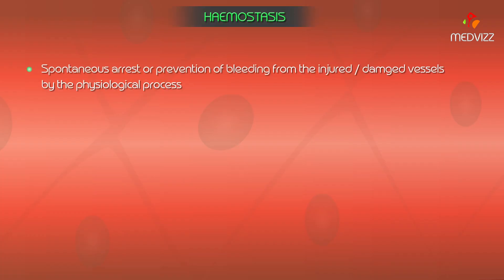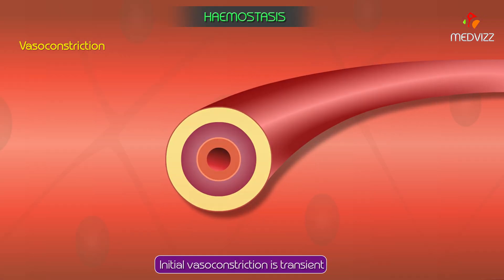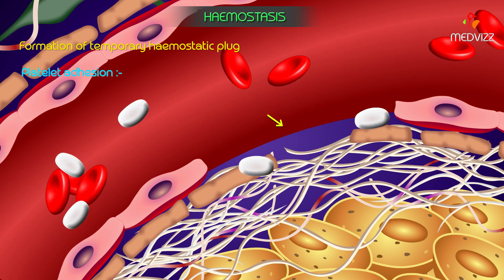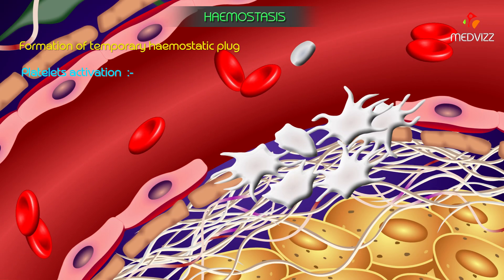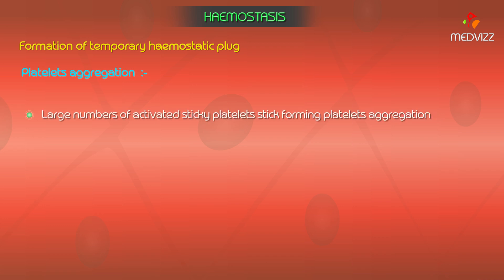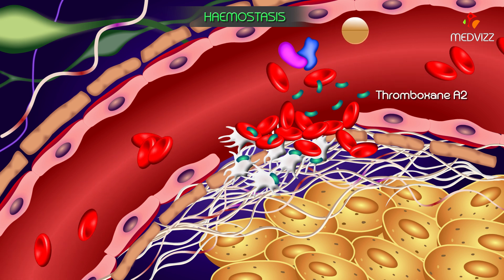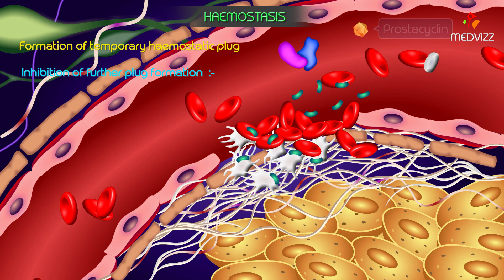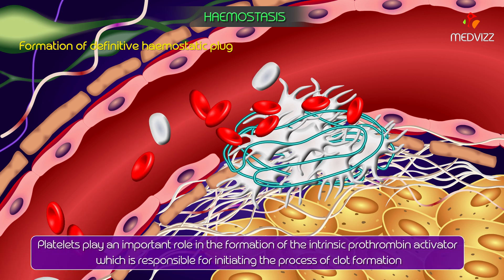Overview of Hemostasis - Blood physiology Animated video lecture for MBBS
Hemostasis is the process of blood clot formation at the site of vessel injury. When a blood vessel wall is disrupted, the hemostatic response must be quick, localized, and carefully regulated.

Abnormal bleeding or thrombosis (ie, nonphysiologic blood clotting not required for hemostatic regulation) may occur when specific elements of these processes are missing or dysfunctional.

●The pathways of thrombin-stimulated fibrin clot formation and plasmin-induced clot lysis are linked and carefully regulated .

 When they work in coordinated harmony, a clot is laid down initially to stop bleeding, followed by eventual clot lysis and tissue remodeling.

●Abnormal bleeding can result from diminished thrombin generation (eg, due to factor VIII deficiency) or enhanced clot lysis (eg, due to alpha-2-antiplasmin deficiency). Conversely, excessive production of thrombin (eg, due to an inherited thrombophilia) can lead to thrombosis.

PHASES OF THE HEMOSTATIC PROCESS — Although the clotting process is a dynamic, highly interwoven array of multiple processes

●Endothelial injury and formation of the platelet plug.
●Propagation of the clotting process by the coagulation cascade.
●Termination of clotting by antithrombotic control mechanisms.
●Removal of the clot by fibrinolysis.